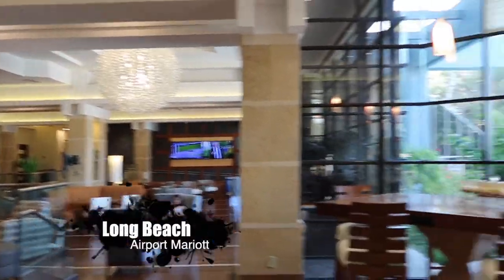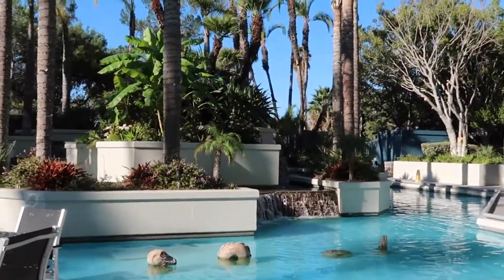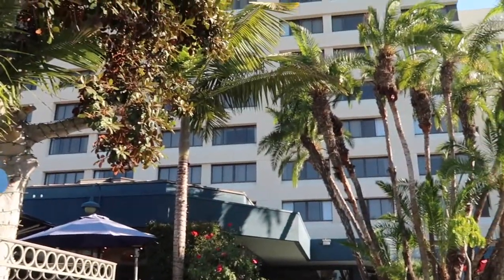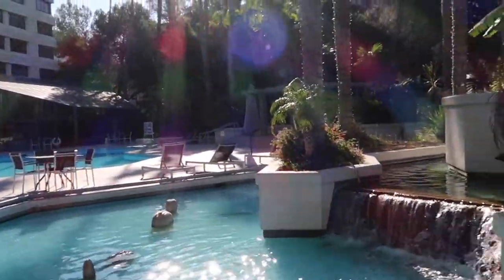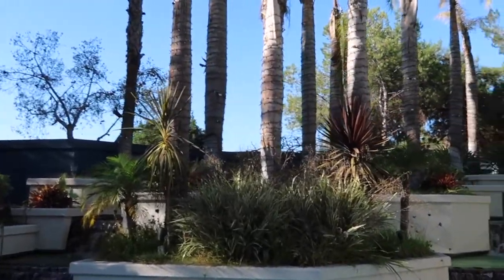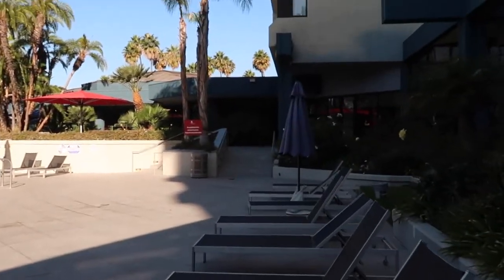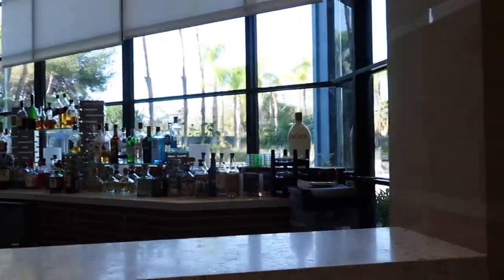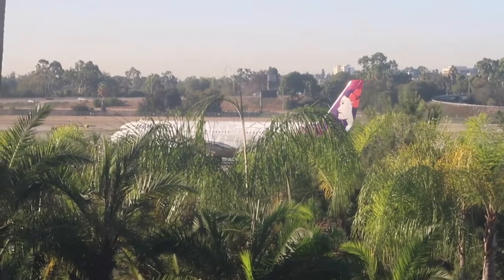Long Beach Airport Marriott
If you are needing a nice hotel that is close to the Long Beach Airport, we highly recommend the Long Beach Marriott Hotel. The rooms were very spacious and clean and it is just minutes away from the airport. The hotel has a restaurant and bar, which also doubles as a Starbucks.  There is also an indoor and outdoor pool, and beautiful landscaping. They offer a free airport shuttle that operates until 10:30pm.